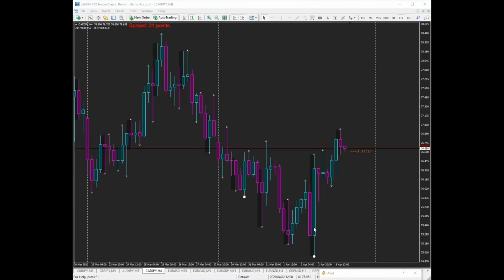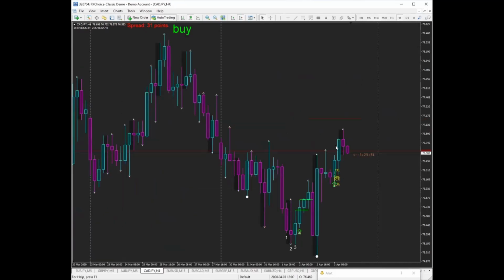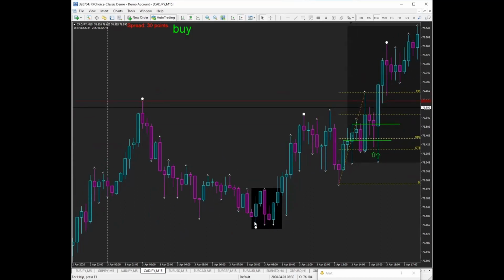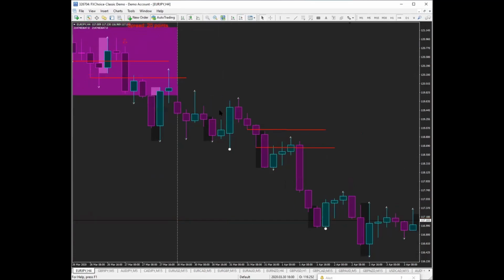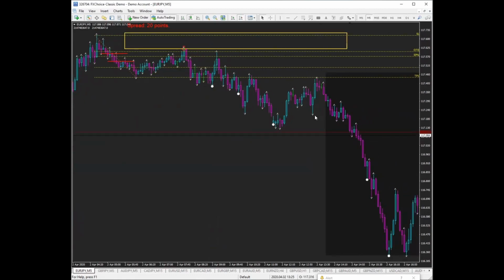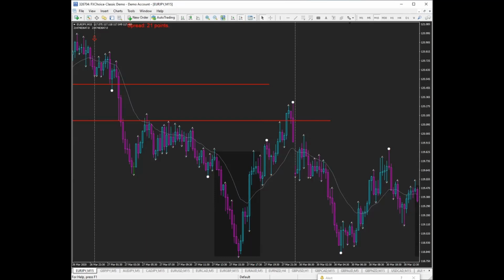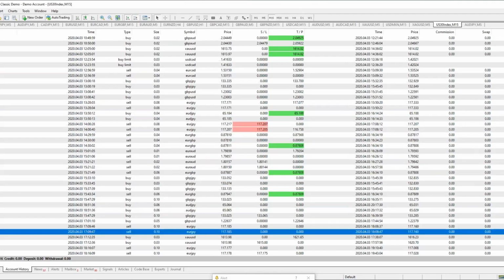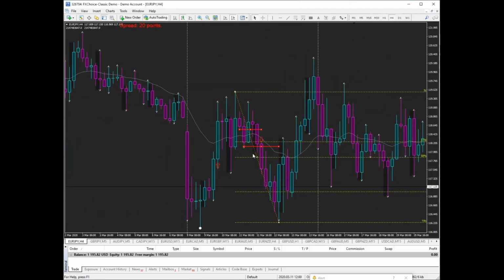1234 Fractal breakdown (4hr-1hr Bias, 15m-5min entry, close 5m-1m)